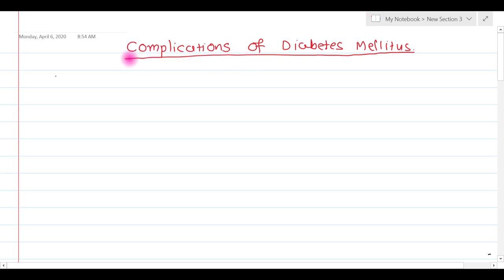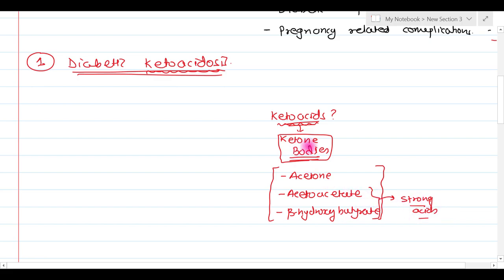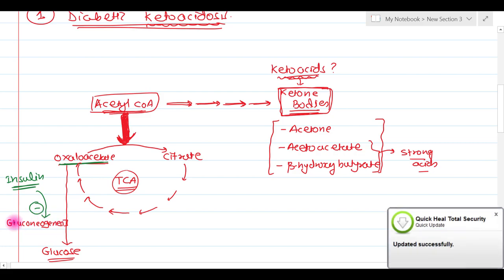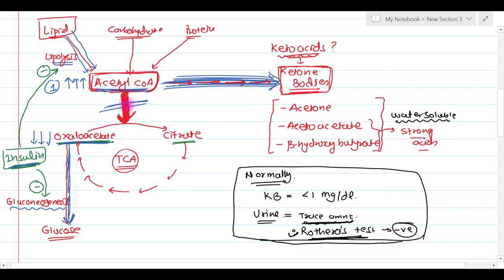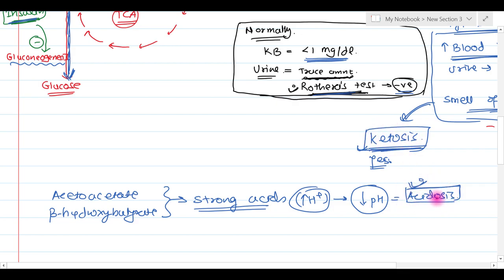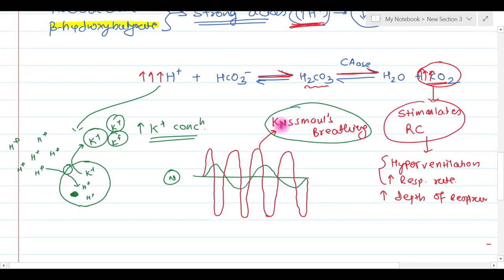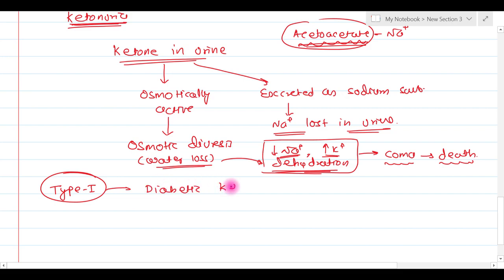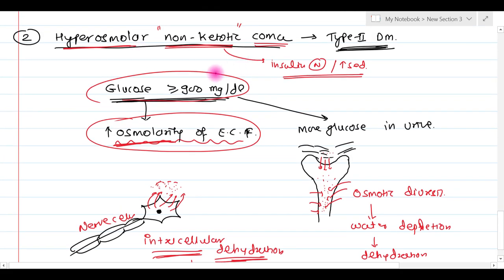Diabetes Mellitus: Acute Complications.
This video is for 1st year MBBS student.